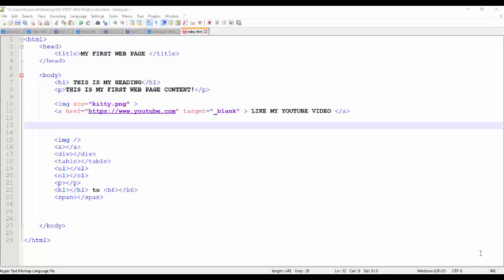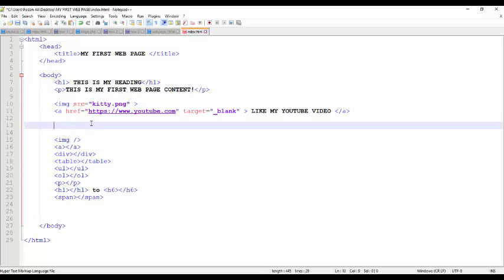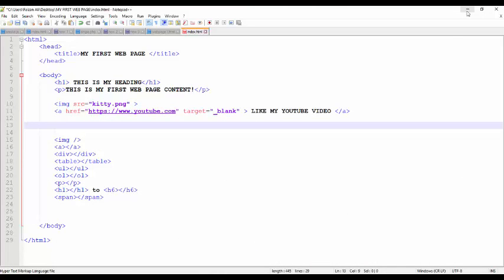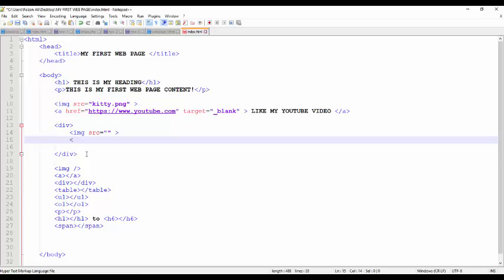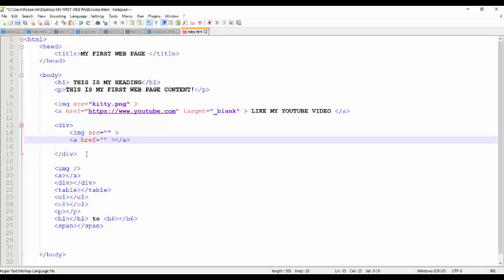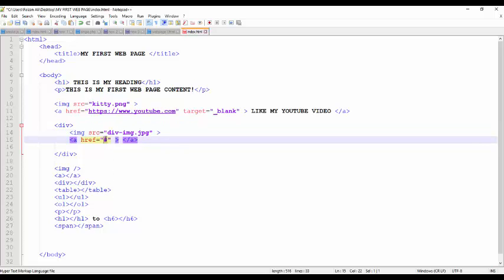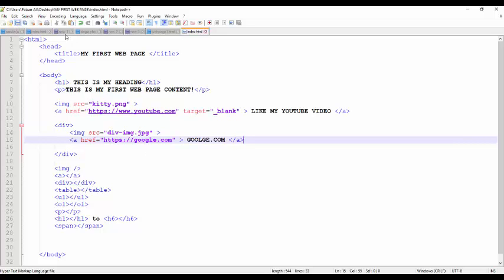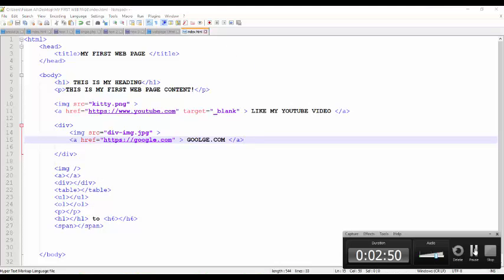HTML DivTag | HTML Div Tag Tutorial for Beginners (Part 7/10) | Zyppia Web School